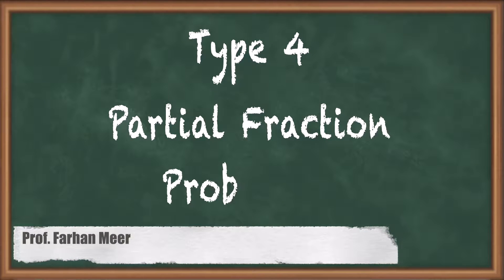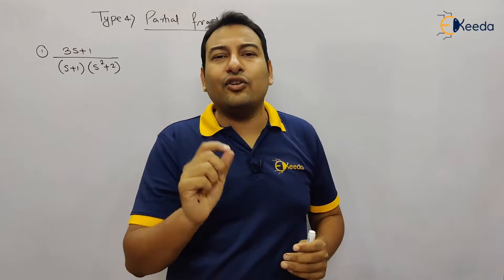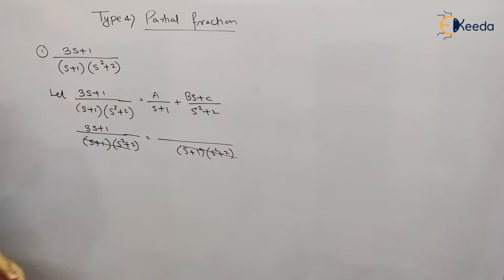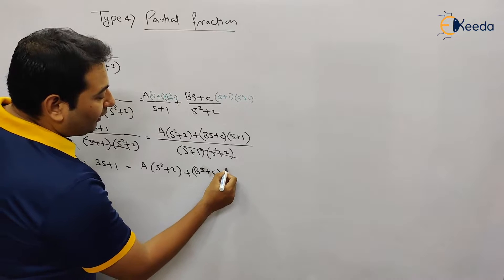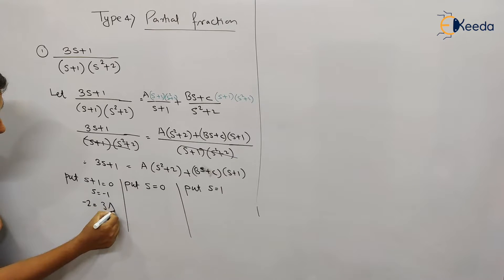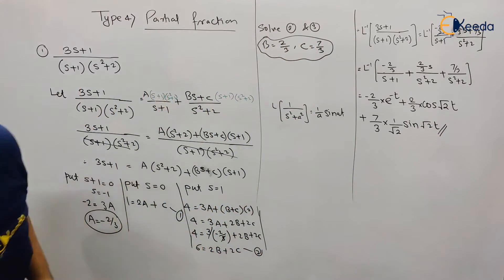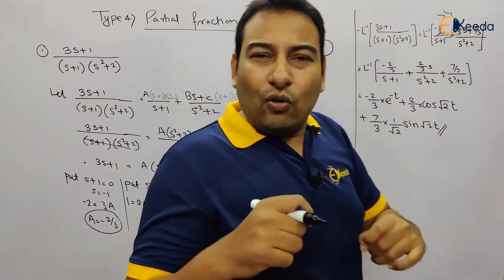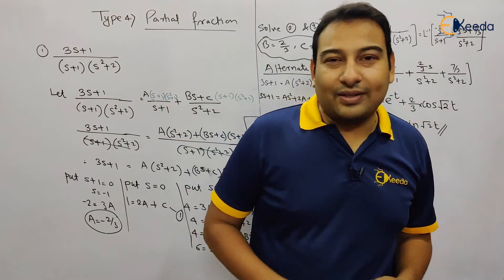Type 4 Partial Fraction Problem 1 - Inverse Laplace Transform - Engineering Mathematics 3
Video Name - Type 4 Partial Fraction Problem 1

Chapter - Inverse Laplace Transform

Happy Learning